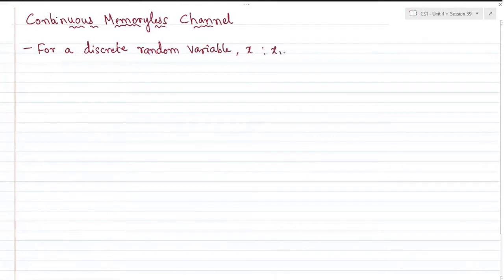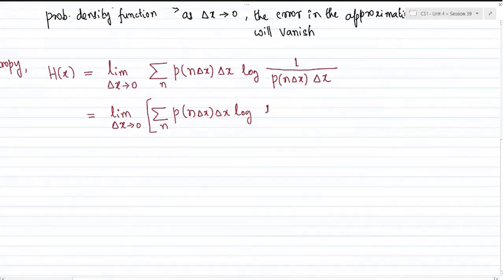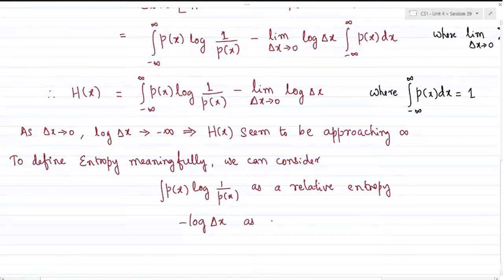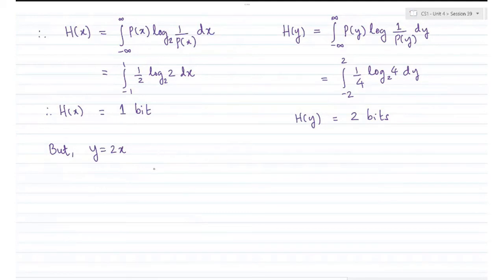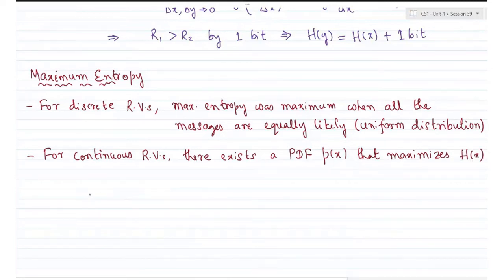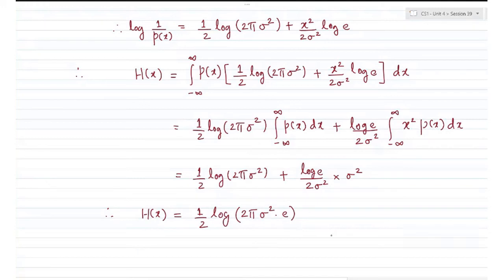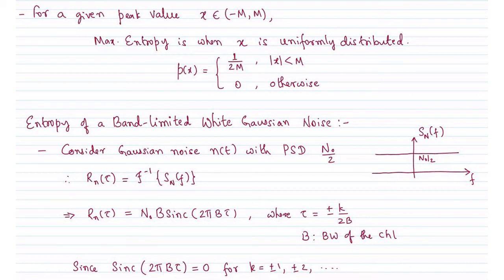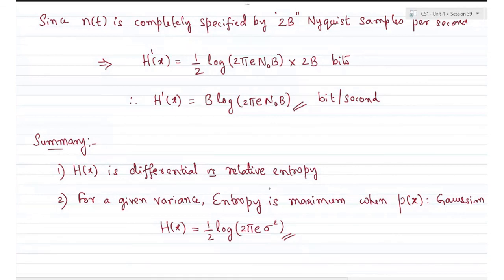Communication Systems - 1 [Continuous Memoryless Channel - Part 1 - Entropy]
It describes the entropy for continuous random variables and the maximum entropy for a given mean-square value of random variable and for a given maximum value of random variable.